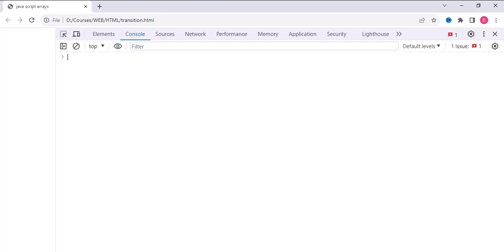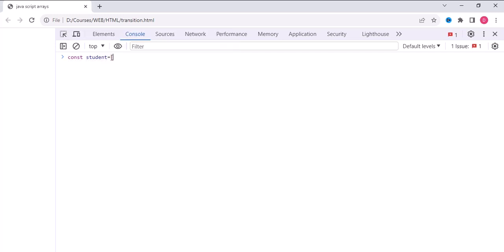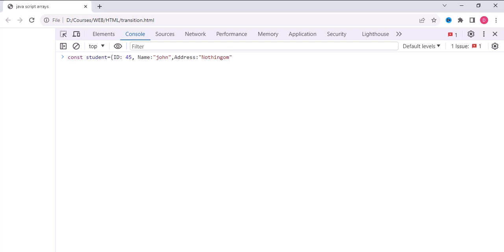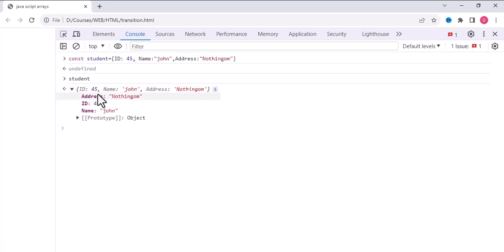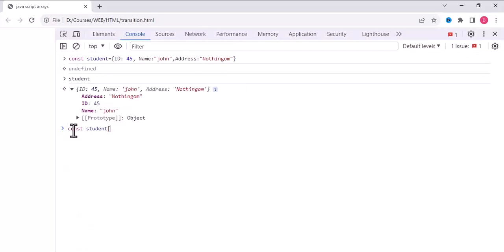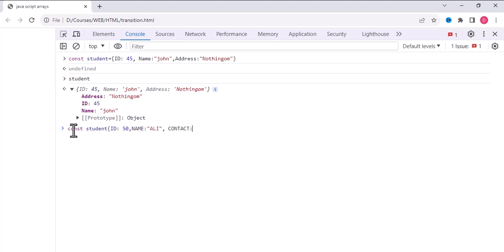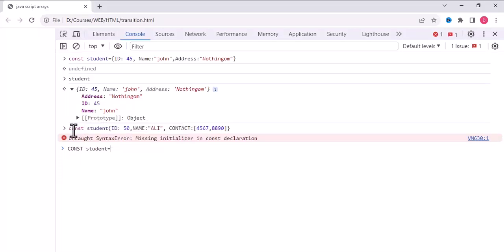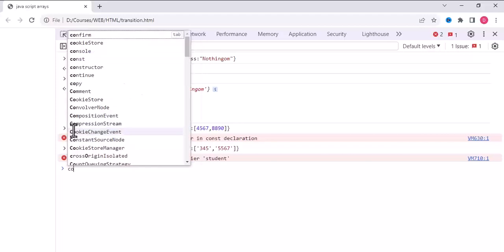Objects In Java Script